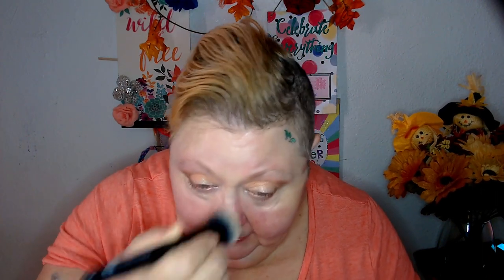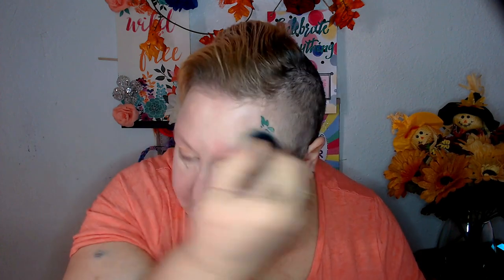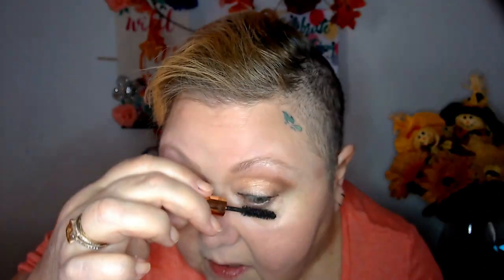September 6th GRWM Chatty Day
Just nattering on about September, Fall, Birthday, Decor, Halloween Planning, Stuff while popping some makeup on my mug! Autumn is Here!!

Merch! Yes Merch! All Manner of Merch!
I am working toward getting my videos CC'd and Translated through Community Involvement.

Aynne